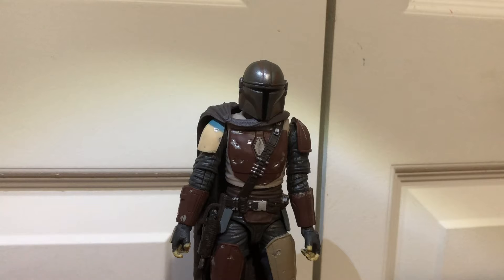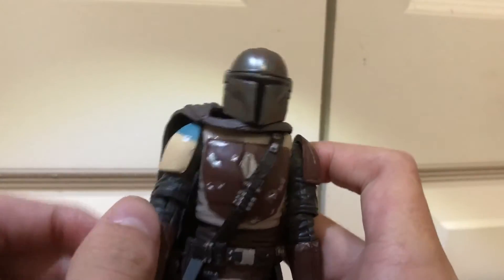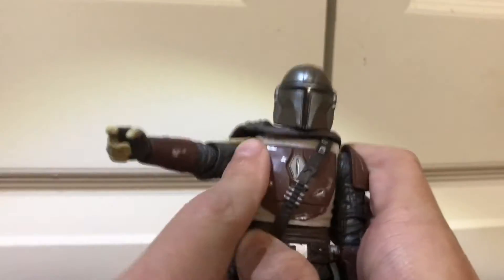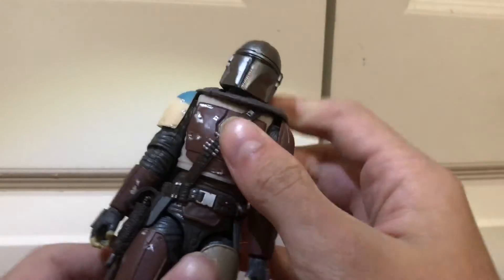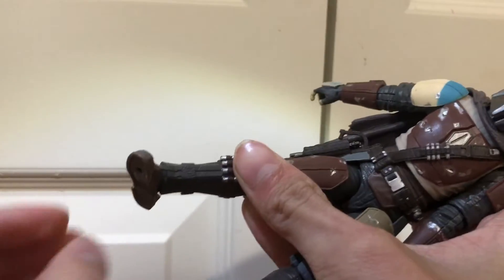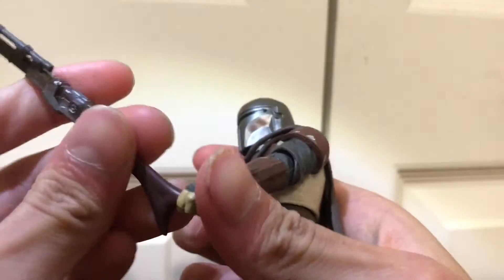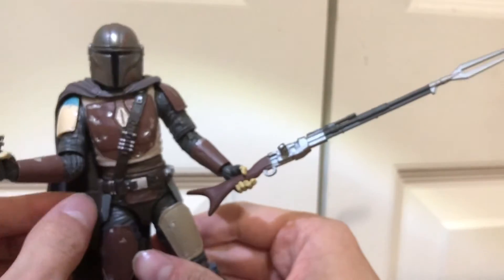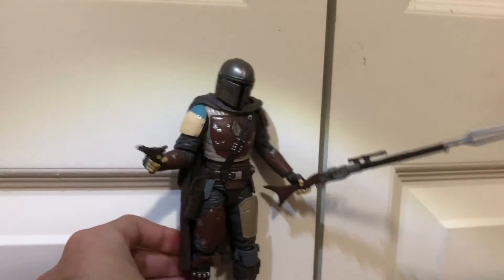Mandalorian black Series review